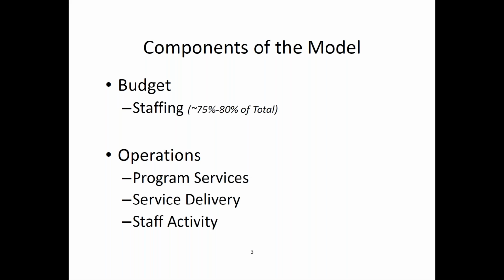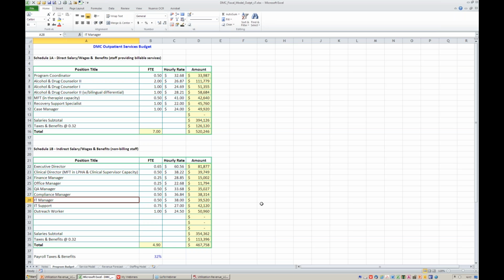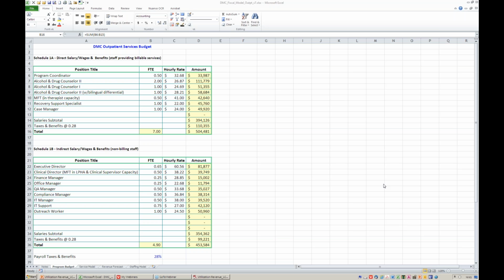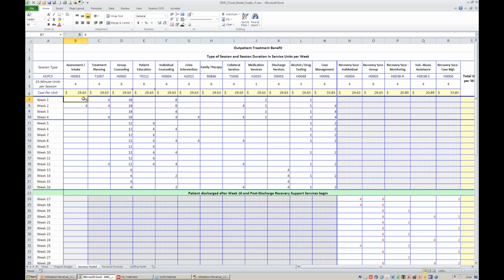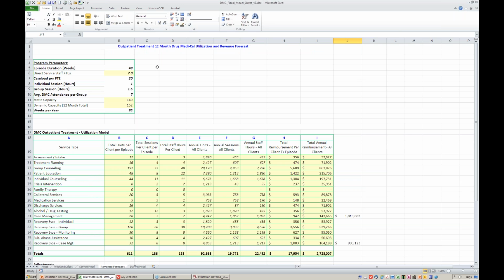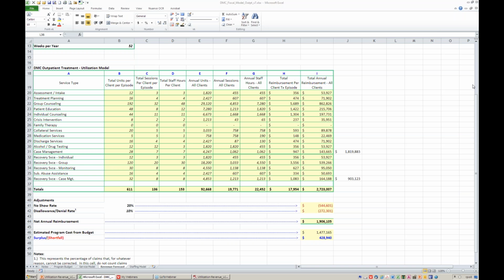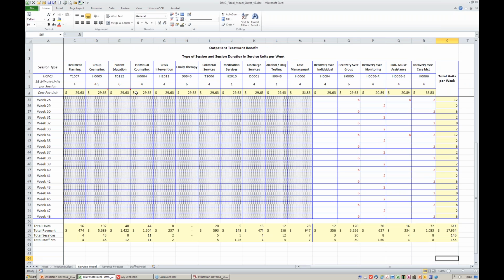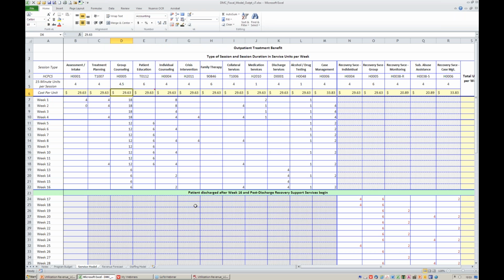The Impact of Utilization Management and Documentation on Revenue (Outpatient & Inpatient)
The Impact of Utilization Management and Documentation on Revenue
Review for Outpatient and Intensive Outpatient Providers

Fri, Nov 17, 2017 12:00 PM - 1:30 PM PST

Description
A webinar hosted by Victor Kogler to provide guidance on how to complete the tool and develop a better understanding of how to use the tool to track revenue, services and ensure correct staffing levels.

More discussion to help you:
Assess the accuracy of your projections.
Redefine utilization management.
Understand how the changes impact revenue, service mix and staffing.